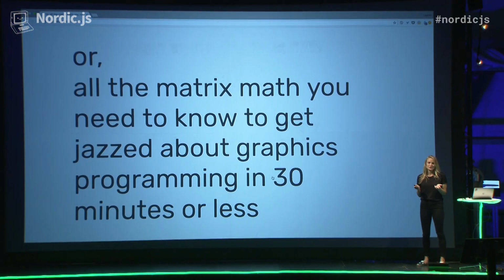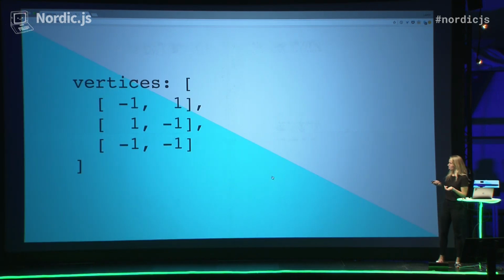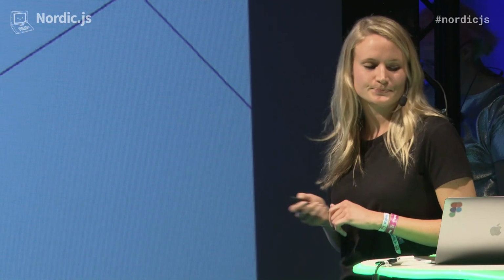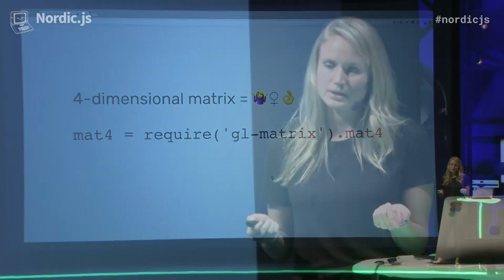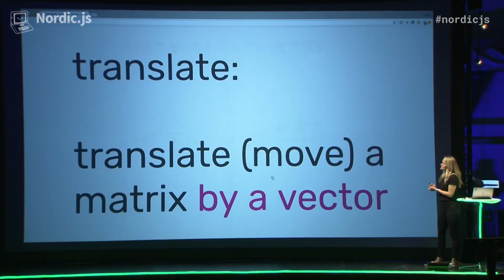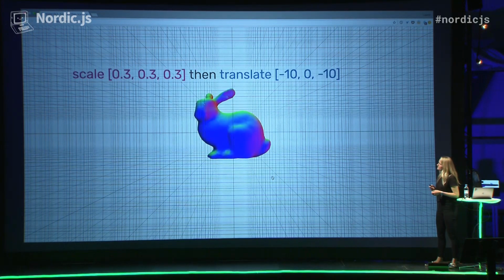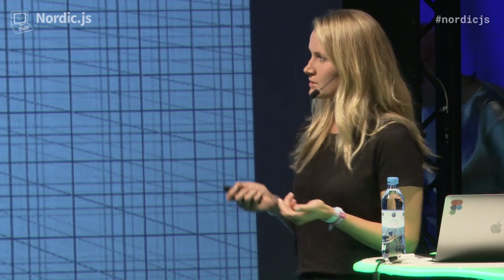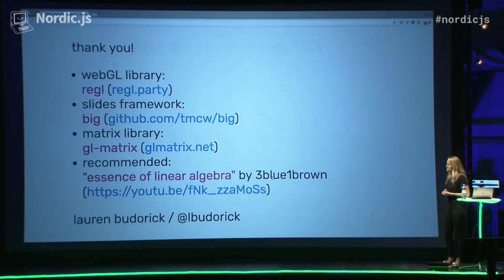Nordic.js 2018 • Lauren Budorick - The Matrix is Everywhere: A Primer on Projections in Web Graphics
Graphics programming is more accessible than ever, thanks to the ubiquity of WebGL and popular frameworks that handle the boilerplate stuff. But for many of us, as soon as we see “projection matrix” (or worse, “linear algebra”) we panic.
But it turns out the matrix is nothing to fear! With the help of some fun visualization tools we’ll learn all about what matrix transformations actually mean on your screen. You’ll leave empowered with a better understanding of how to translate any kind of 3D scene onto a 2D screen in JavaScript, so that you can start writing new WebGL visualizations faster than you can say mat4.scale(...).translate(...).rotateX(...).rotateZ(...).translate(...).scale(...).invert().

Lauren Budorick
Lauren grew up loving math, art, computers, and maps, so it is the happiest of accidents that she fell into graphics at Mapbox, working on Mapbox GL, an open-source map rendering engine, and more recently at Figma, building vector graphic design tools for designers like her former self. She studied public policy and art at Duke University, then learned to code at Hackbright Academy. Her first programming project was a routing engine for runners to avoid the treacherous hills of San Francisco and she's been building mapping and design technologies ever since.